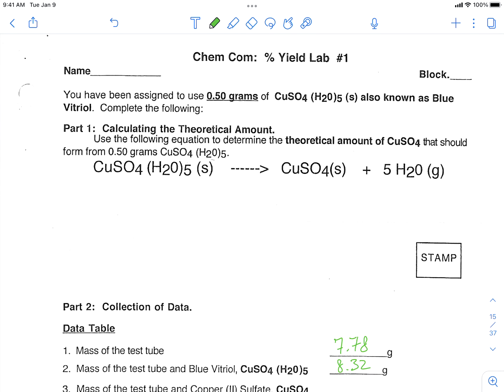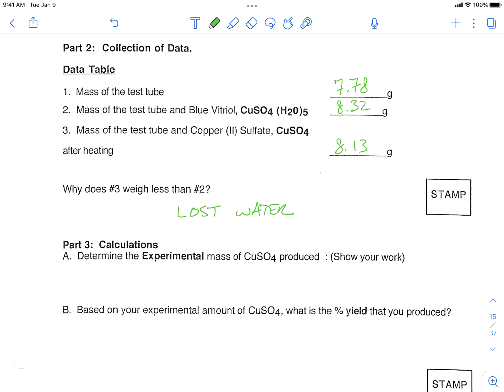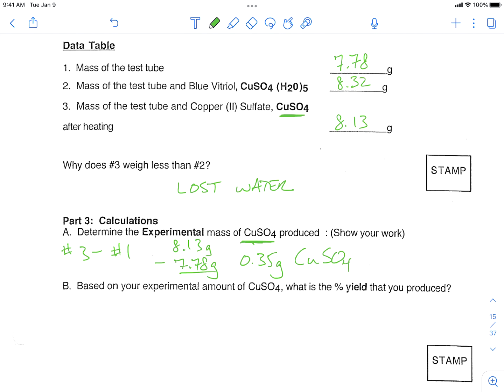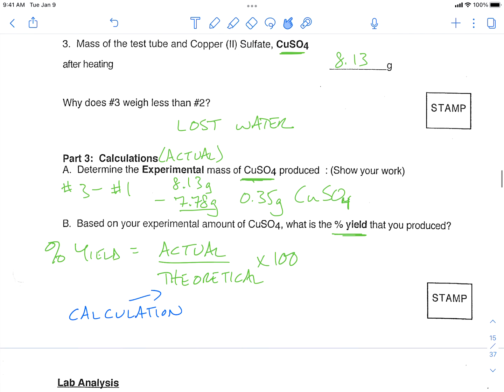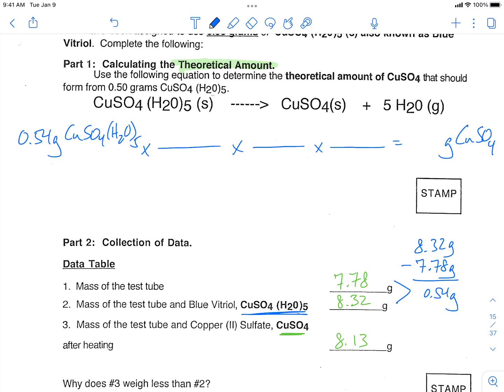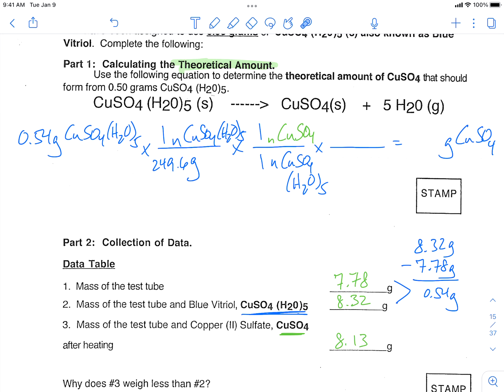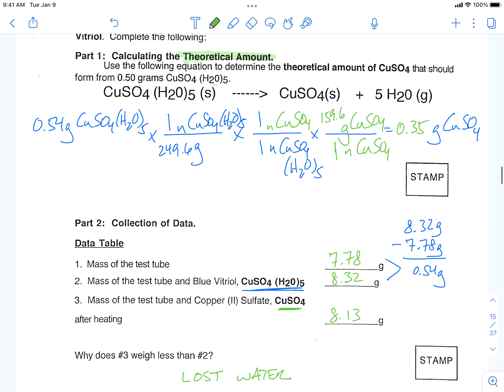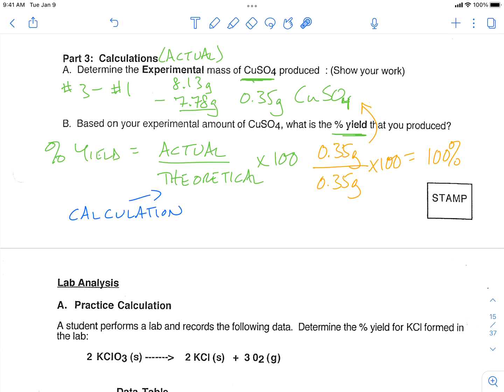Percent Yield Lab Calculations Copper Sulfate CuSO4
This lab goes the calculations involved in finding percent yield when copper (II) sulfate 5 hydrate is decomposed into copper (II) sulfate.